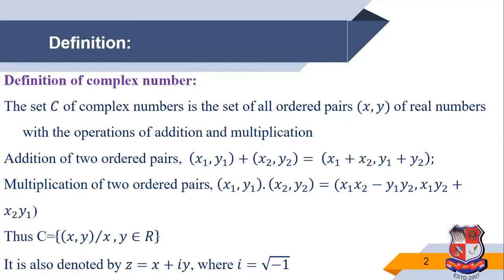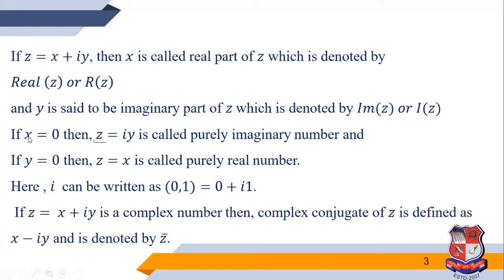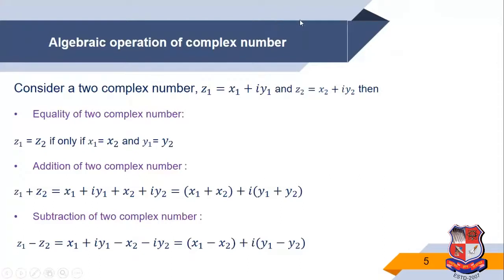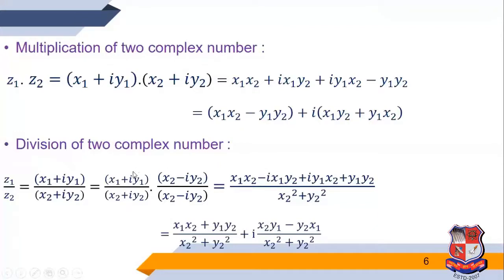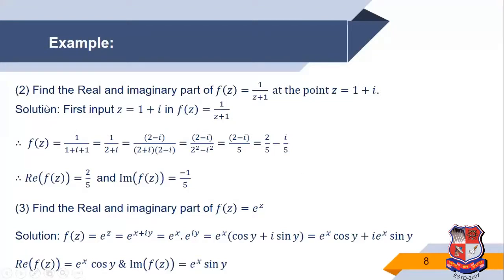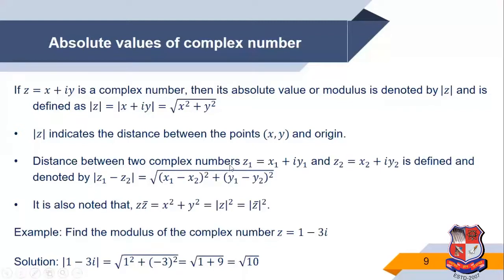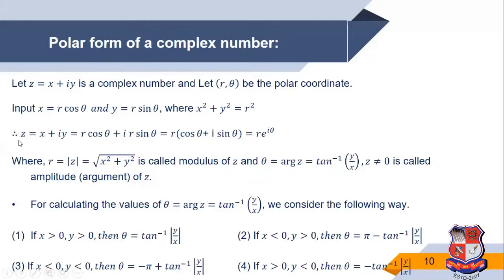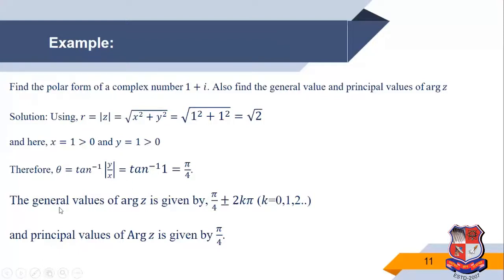GTU_BE_CIVIL ENGINEERING_3140610_Complex Variables and Partial Differential Equations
Created By : Dr. Harshad R. Patel [Assistant Professor] | 14 May 2020 | 17 MB
Topic : Introduction to Complex Number Lecture 1